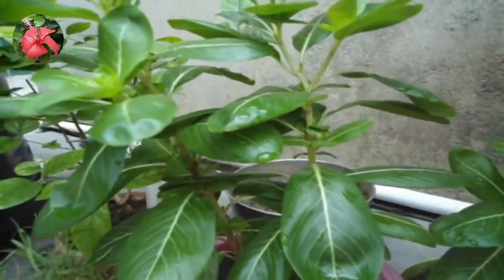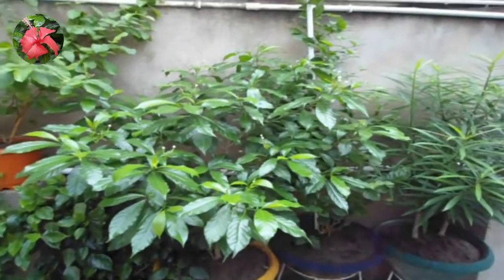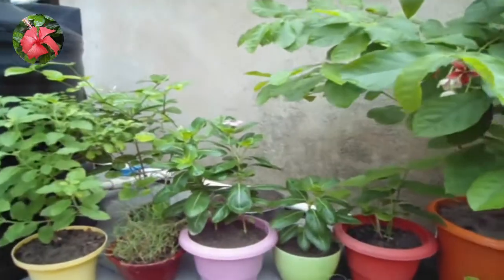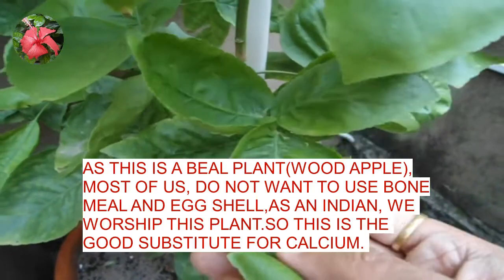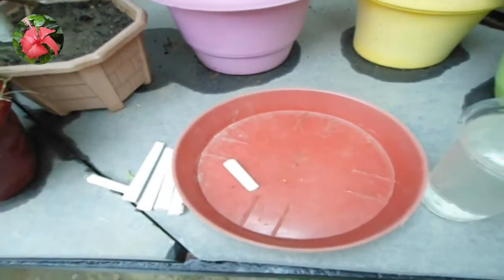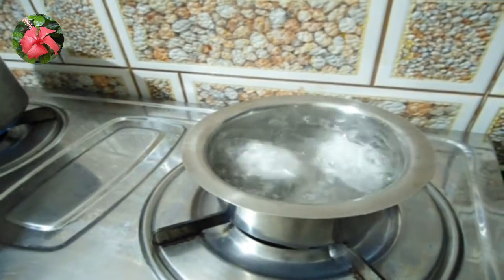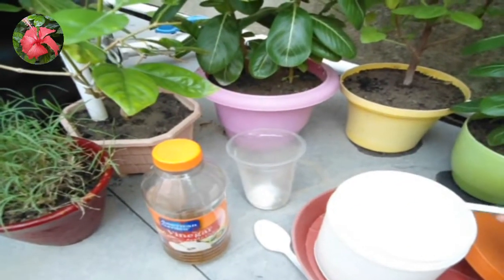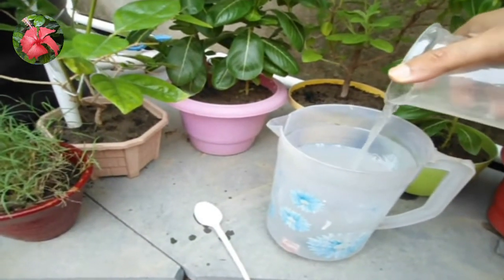CALCIUM CARBONATE FOR PLANTS / INSTANT ACTION/ORGANIC FERTILIZER/NATURAL/CHALK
CALCIUM CARBONATE FOR PLANTS / INSTANT ACTION/ORGANIC FERTILIZER/NATURAL